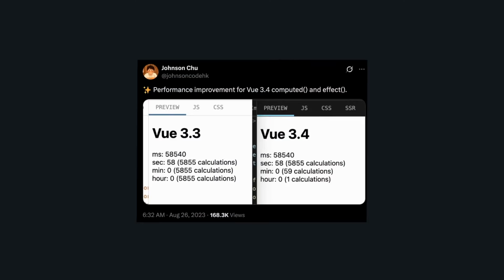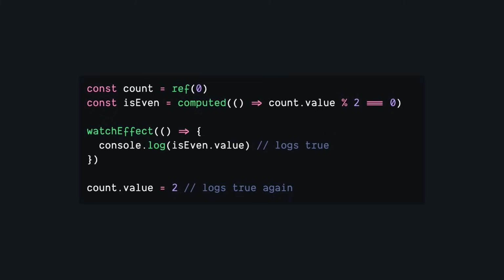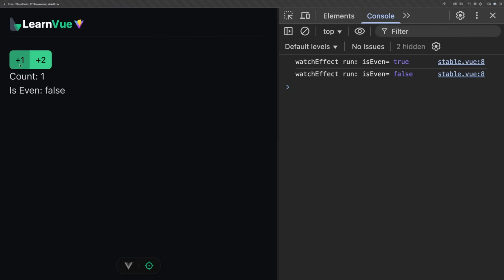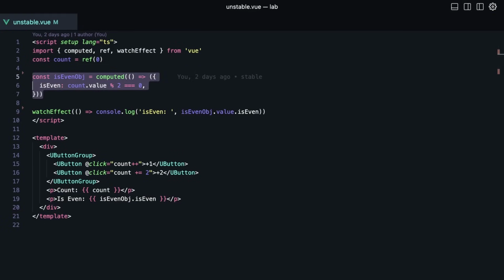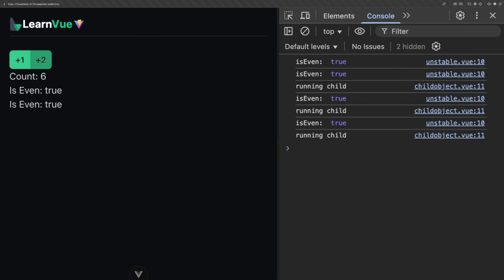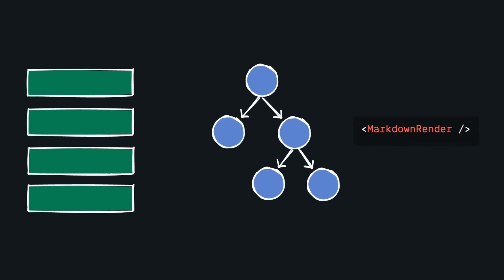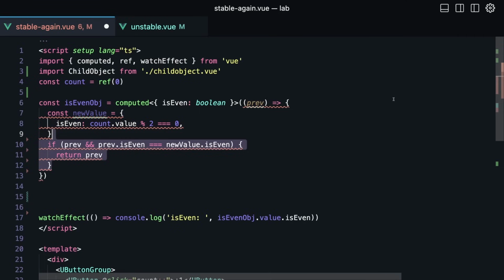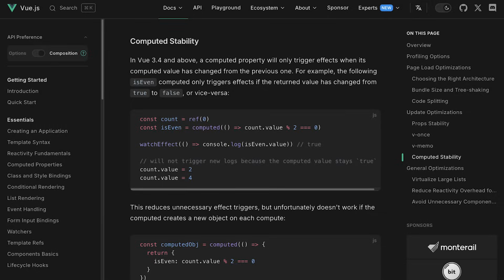I Didn't Know This Vue Best Practice...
Vue has been shipping performance optimizations in its reactivity system for the last few years, but one of these changes actually gave us a new best practice. With computed stability, we can give our app even better performance.